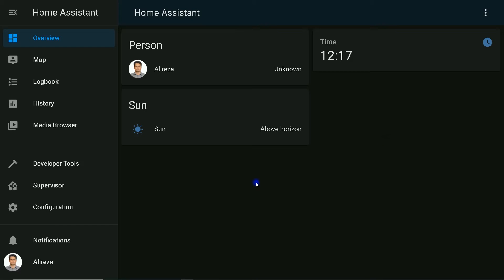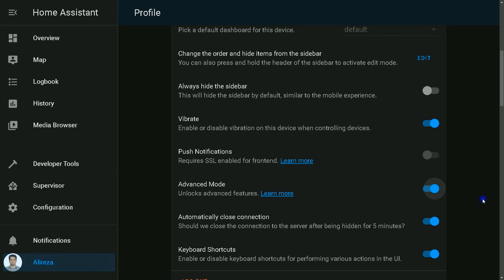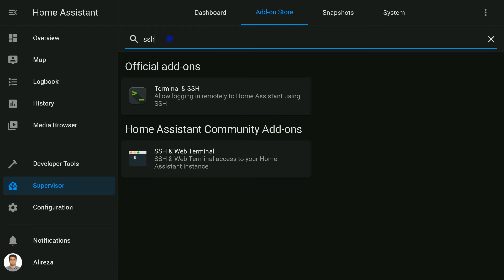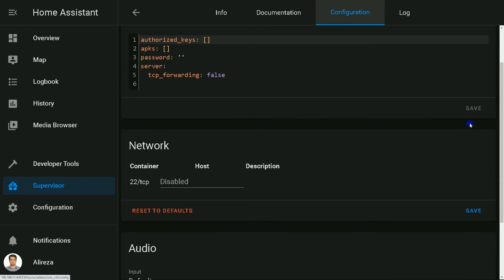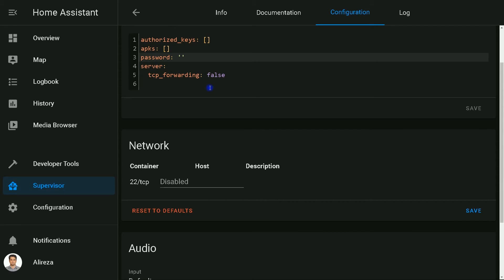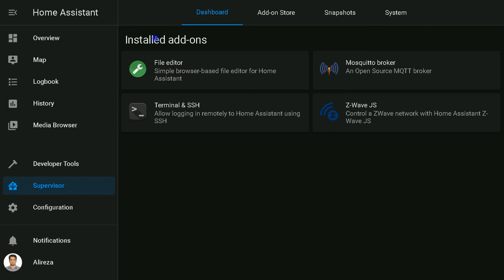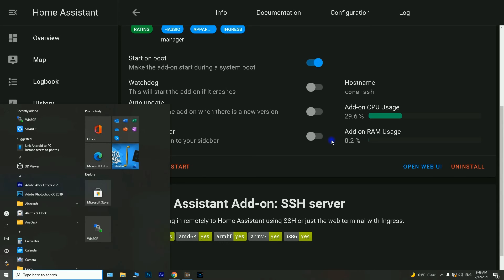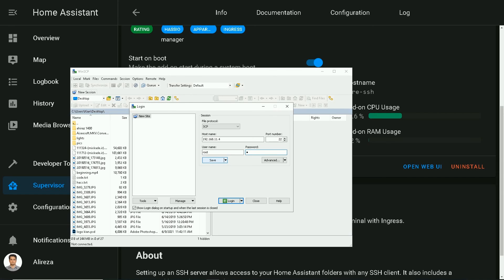Enable SSH in Home Assistant and access files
Learn how to enable SHH in Home Assistant and access its files.